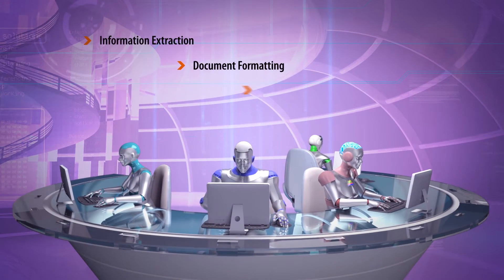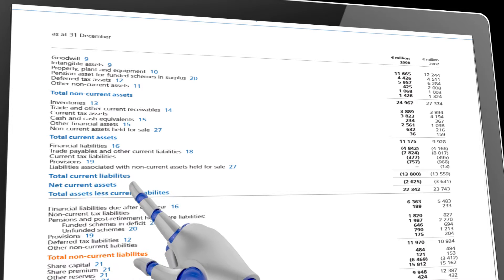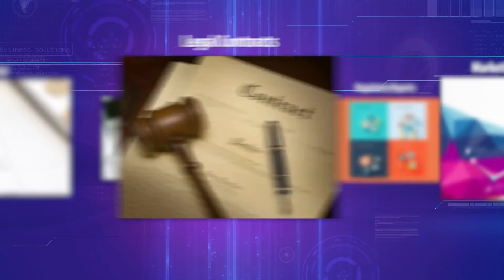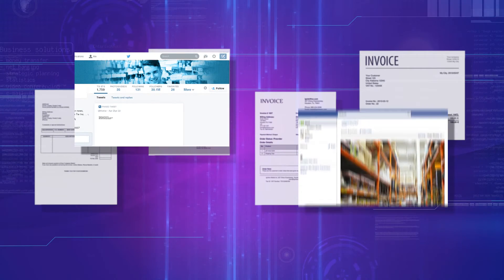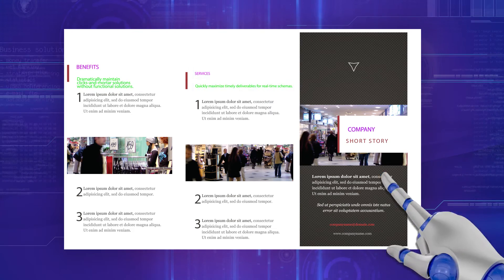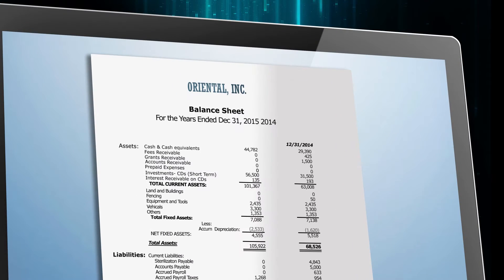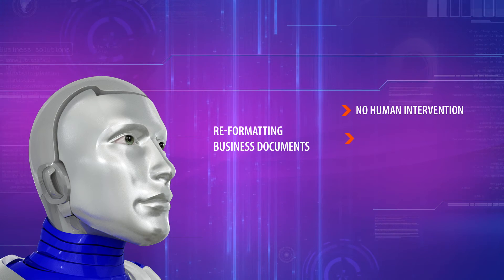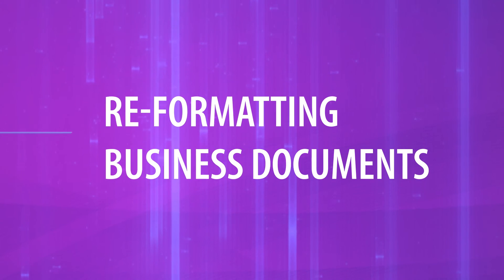TCS’ ROBOFormater: Advanced RPA for Business Documents Formatting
TCS’ ROBOFormater is one of many manual actions emulating tools designed for specific needs of robotic process automation (RPA). It standardizes the formats of business documents by reading and applying predefined branding guidelines. This document formatting automation tool ensures to produce various business documents with 100% compliant to branding guidelines at a phenomenal speed.